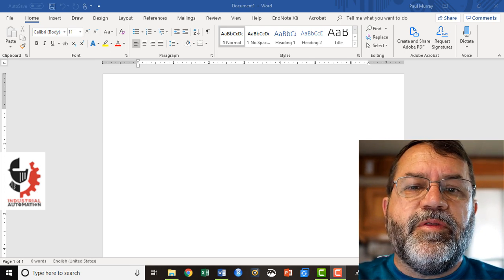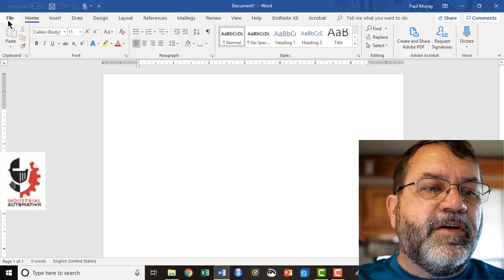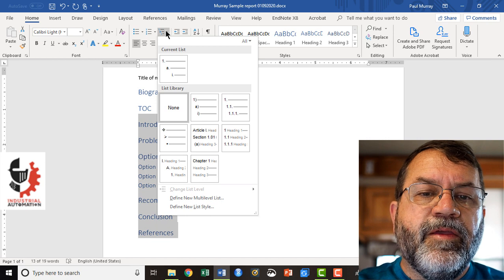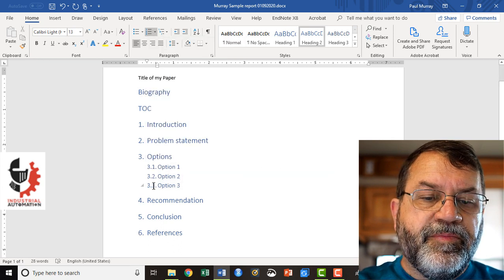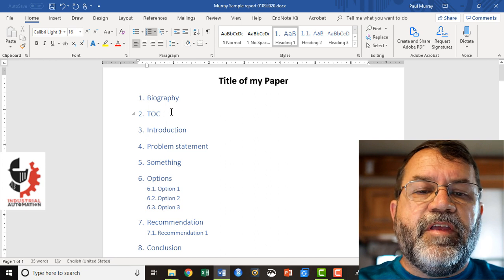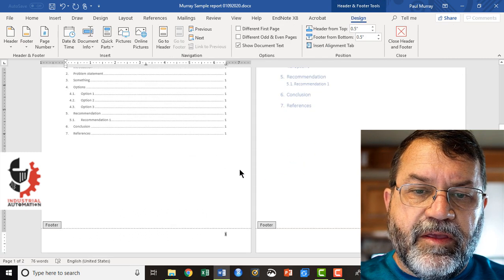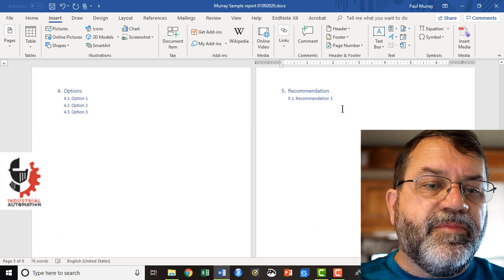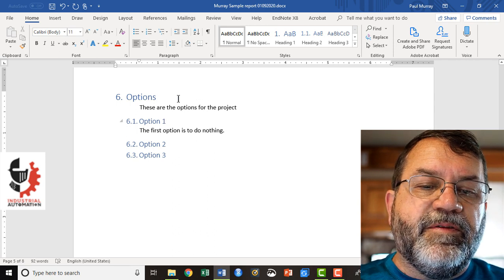Setting up an Academic Paper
This tutorial shows how you can easily set up a great looking Word document for a report or academic paper.